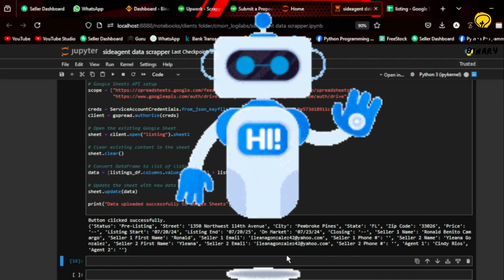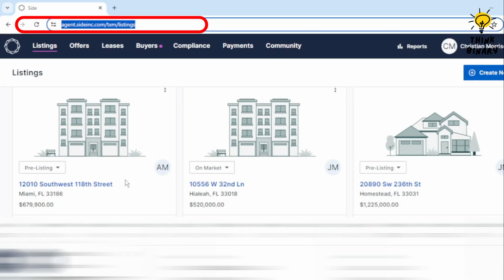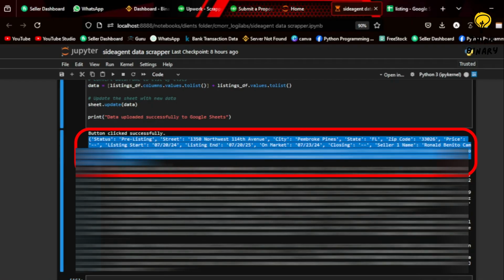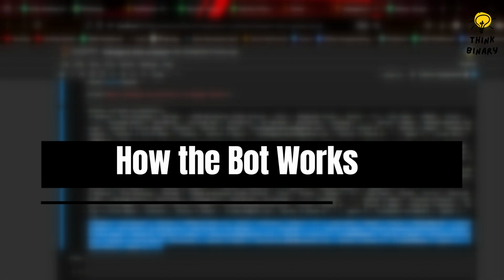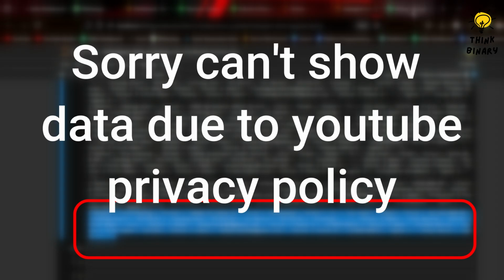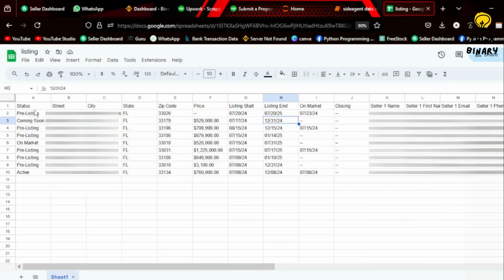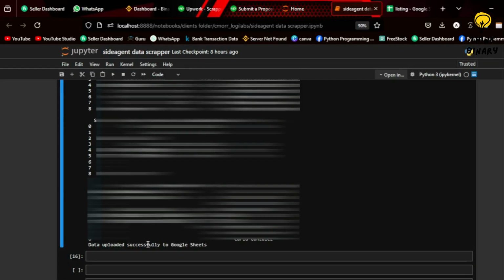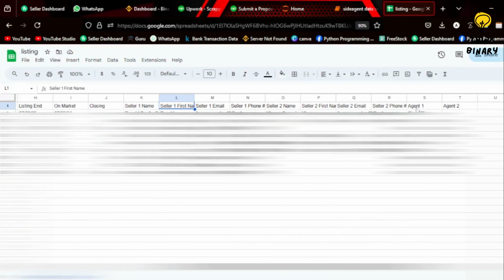Real Estate Data Scraper Bot | Python + Google Sheets Integration | Think Binary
🚀 Real Estate Data Scraper Bot | Python + Google Sheets Integration | Tech Binary

In this video, I showcase a custom-built real estate data scraper bot developed using Python and Selenium, designed to automate the process of collecting property data and uploading it directly to Google Sheets.

This project is a perfect example of how Python automation can streamline data collection and eliminate manual work — ideal for real estate agents, investors, data analysts, or anyone who works with property listings.

🛠️ Key Features:

    Scrapes live property data from real estate websites

    Extracts price, location, property type, and more

    Automatically uploads cleaned data to Google Sheets

    Fully customizable based on target site and data format

💼 Custom Automation Services:
At Tech Binary, I help businesses and individuals automate repetitive tasks using Python bots, whether it's for web scraping, social media, lead generation, or spreadsheet automation.

📩 Need a custom solution?
Reach out today to discuss your automation needs — let’s build your next bot!

Think Binary – Automate the Web